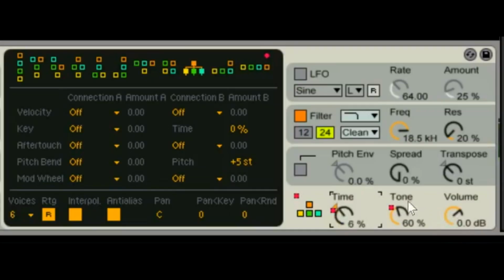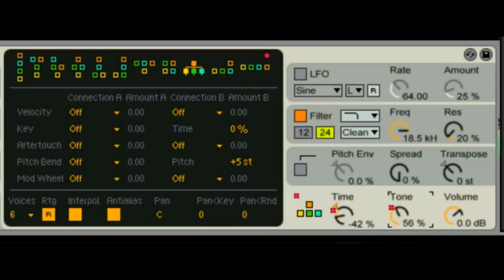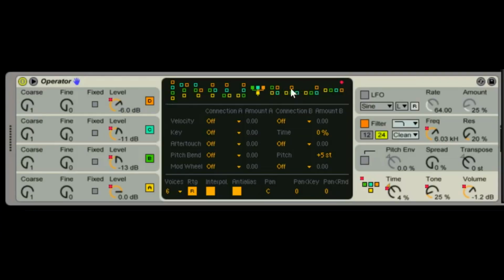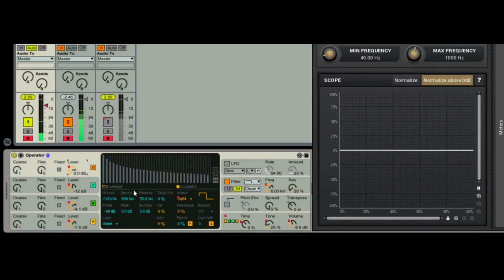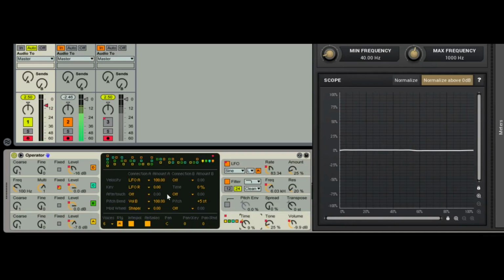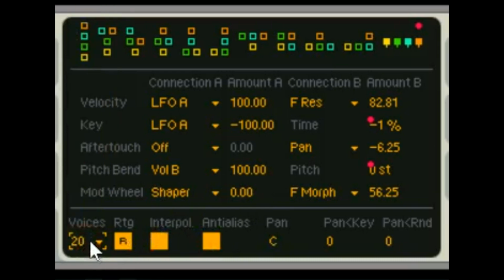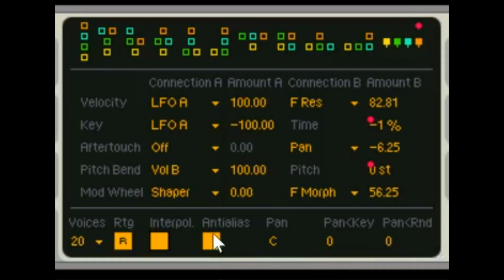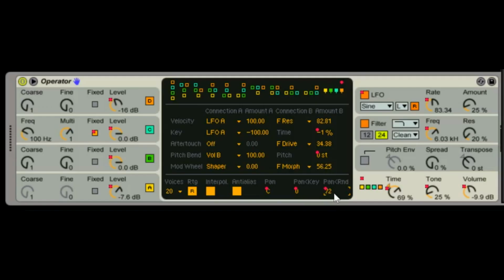Ableton Operator Complete Walkthrough - Modulation Matrix - TOO MANY PLUG-INS: EP. 5, PT. 6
ABLETON OPERATOR COMPLETE WALKTHROUGH
TOO MANY PLUG-INS, EP. 5, PT. 6

Ableton's Operator Synthesizer uses Frequency Modulation Synthesis combined with many other modules to make an incredibly diverse palette of sounds.  This series of videos walks through each section of operator and explain EVERY SINGLE knob and button.  It's strongly recommended that you create patches along with these tutorials to aid with comprehension and learning of all this material.  We have also created 30 patches that illustrate some of the principles in these tutorials.

There are additional 150 operator patches called "IT'S JUST NOISE!" you can download for free

PART 1: We cover the oscillator section of Operator and go into some basics of FM synthesis, including how you can make interesting sounds without ever using more than this single section.  Pieces covered include: tuning (coarse and fine), Fixed tuning, levels, oscillators, multipliers, and frequencies.

PART 2: The oscillator window is an animal unto itself.  From ADSR envelopes to feedback and loops we walk through each setting and show how to use them to their fullest potential.  Topics include: Attack, Decay, Sustain, Release (ADSR), Time to Velocity, Wave shapes, Inital attacks, peak attack, velocity, key volume, loops, beat, sync, trigger, phase, repeat, harmonics, user settings, sine, square, sawtooth, noise, triangle, white noise, sample and hold, harmonics, volume, oscillator chain, and velocity to oscillator.

PART 3: The LFO section of Operator contains much power, but it must be used very carefully, lest you ruin your patch. We cover the best ways to ruin your patch with an LFO and a couple of ways to improve your patch with clever use.  Topics covered include: LFO rate, amount, sync, high speed, low speed, retriggering, destination, keys to lfo rate, and velocity to lfo amount

PART 4: Unlocking how to use the filter effectively is key to leveling up when using Ableton Operator.  The power within the small filter section is well hidden.  Here we unlock it.  Topics covered: Filter types, high pass, low pass, band pass, clean filter, driven filters, frequency, resonance, shaper, drive, ADSR, loops, beat, sync, moog, synthesizer, frequency affected by velocity, frequency affected by key (note), and dry/wet settings.

PART 5: The Pitch Envelope - what is it good for?  Absolutely everything!   It's fairly easy to understand what the pitch envelope does if you use your ears, but getting it to do something useful can be a bit more of a challenge.  Topics covered: pitch envelope amount, spread, transpose, loop, initial attack, destination oscillator, glide, time, ADSR, and envelope endpoint.

PART 6: The Operator Matrix has you!  In the final installment of the Operator series we cover the time, tone, and volume knobs, plus the oscillator sequence and how to affect every sound the operator makes in a couple of clicks.  We cover: voices, time, retrigger, interpolation,

Zombie Fights Shark creates original instruments and sound libraries for Propellerheads Reason, Ableton Live, Native Instruments Kontakt, and wave and loop files.